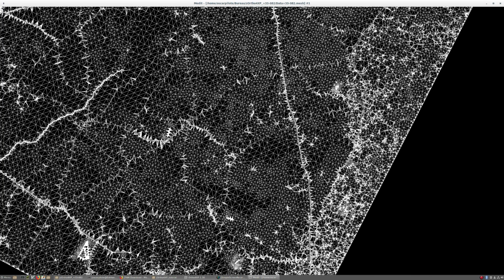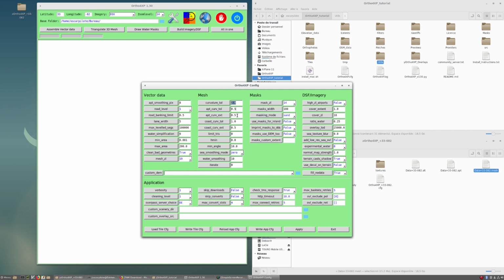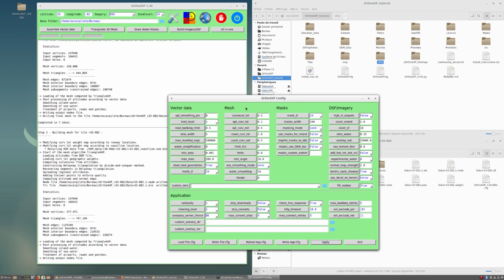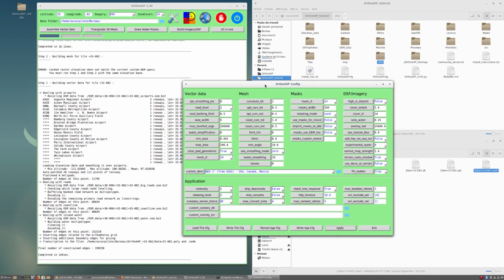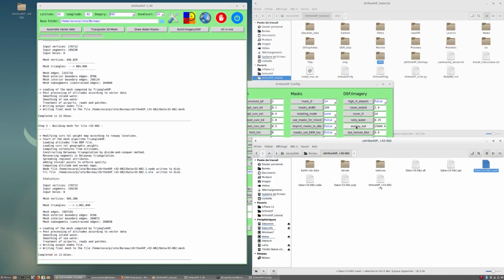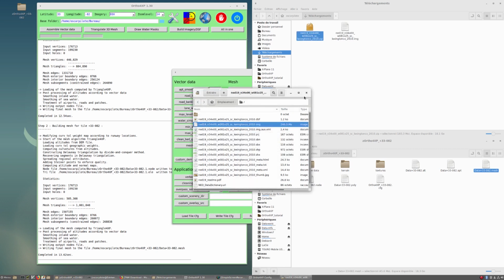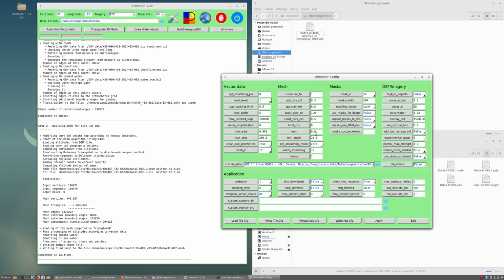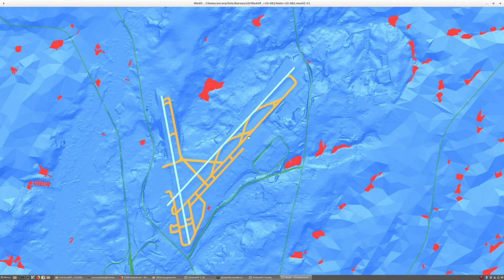Ortho4XP v130 tutorials : 2 - Mesh refinement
This second tutorial is focused on the untextured mesh : the ability to visualize its level of refinement, the parameters that are meaningful to modify that level, possibly only locally over airports, and the way alternative elevation sources can be used.